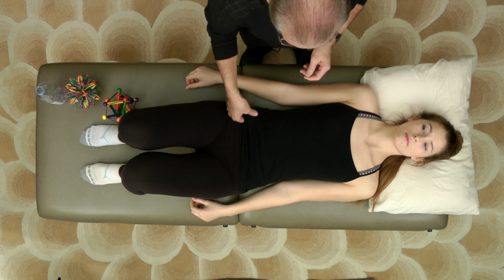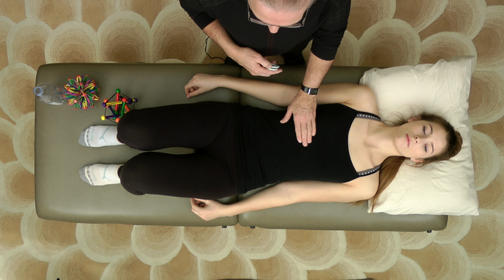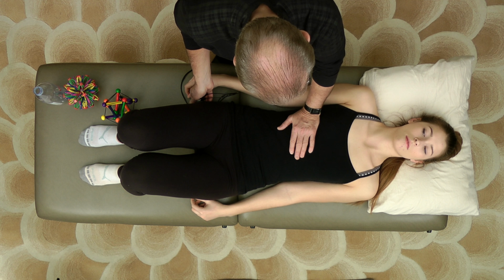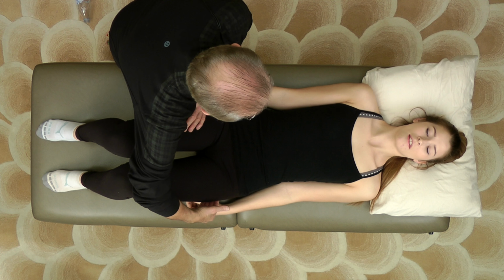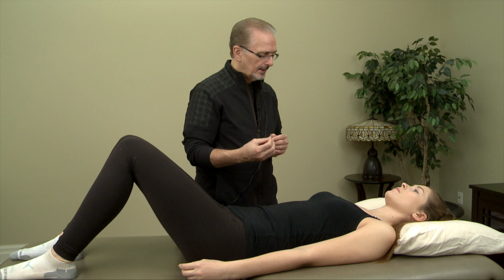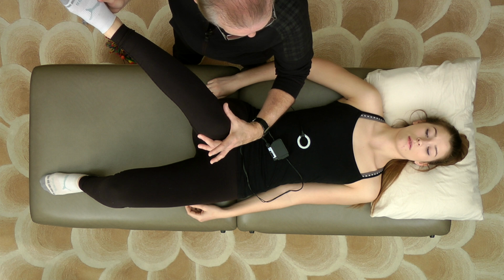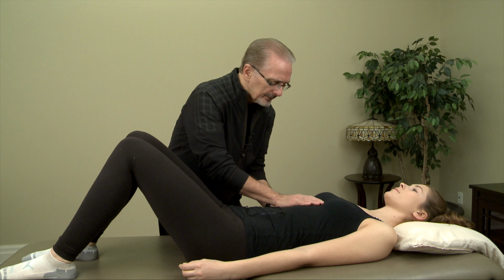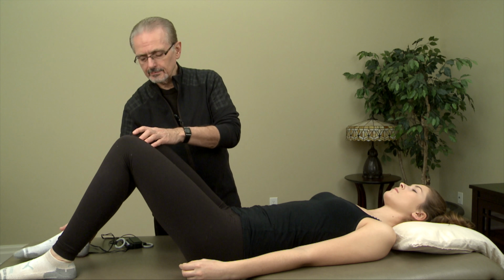Introduction to Matrix Repatterning